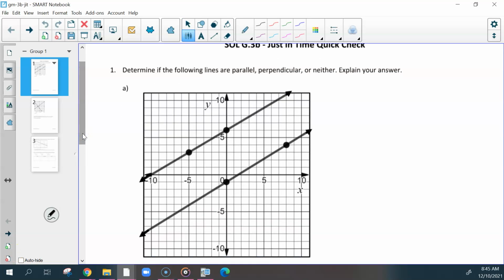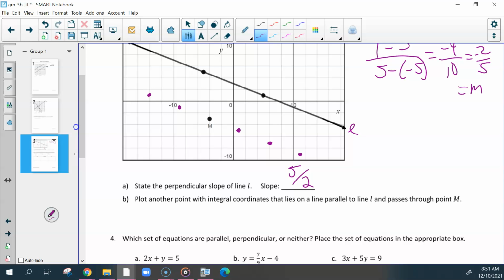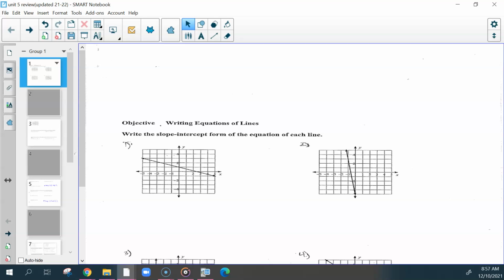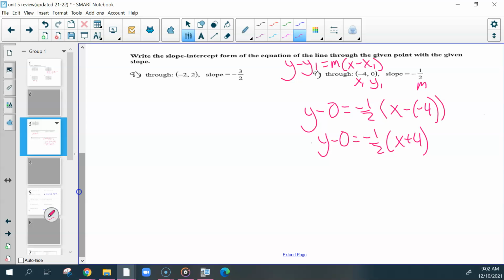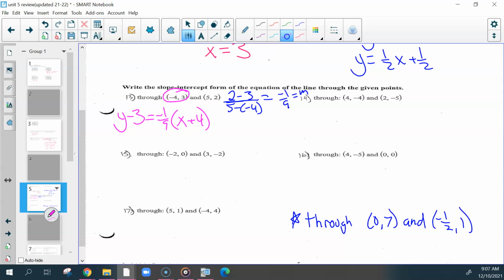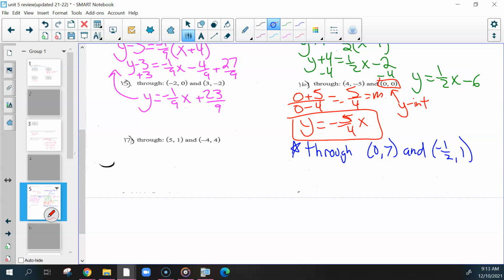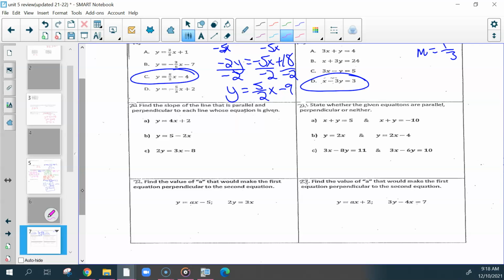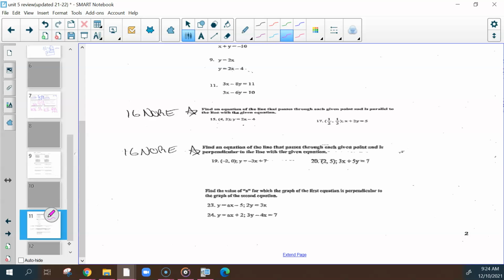Adv. Alg 1 3rd 12-10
We went over the quick check on parallel & perpendicular lines. We then went over the review on writing equations of lines from a graph, when given slope & y-int, slope and a point and then 2 points. Then we reviewed parallel & perpendicualr lines.